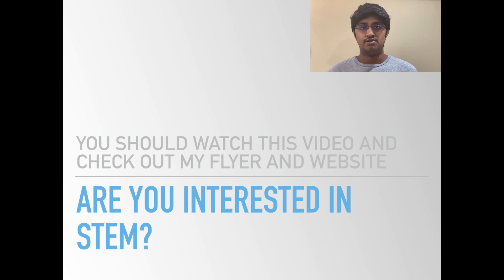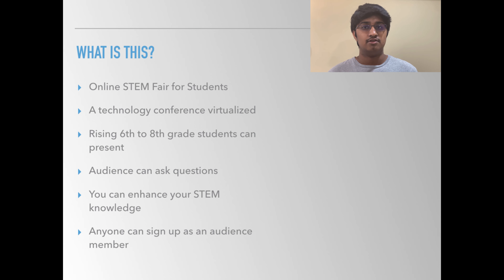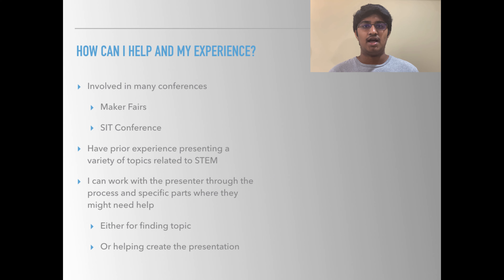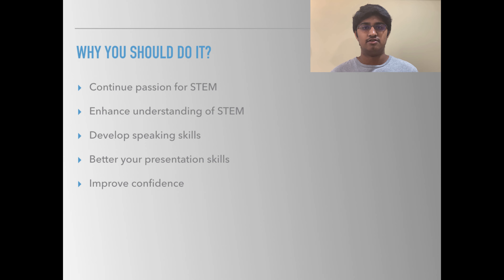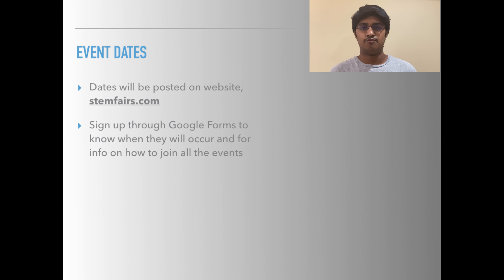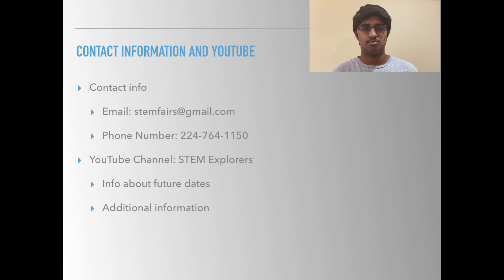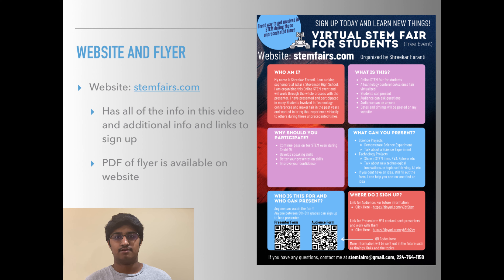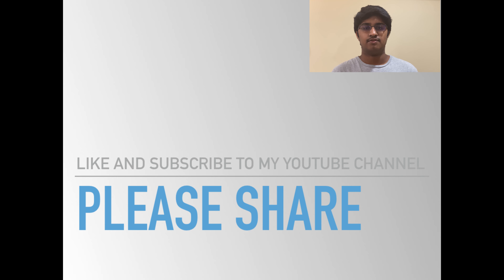Virtual STEM Fair Informational Video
Thanks To All For Watching